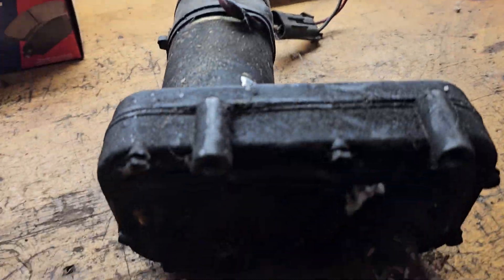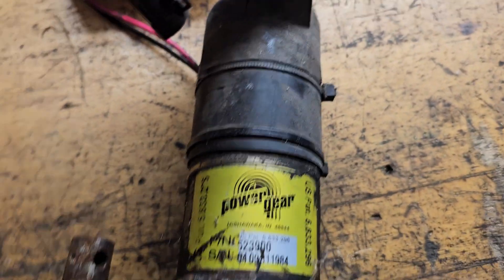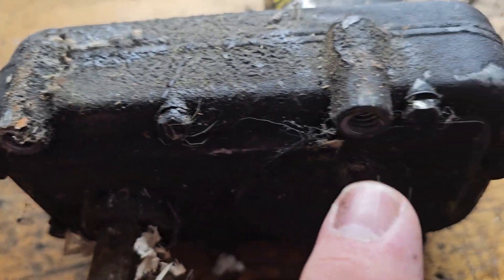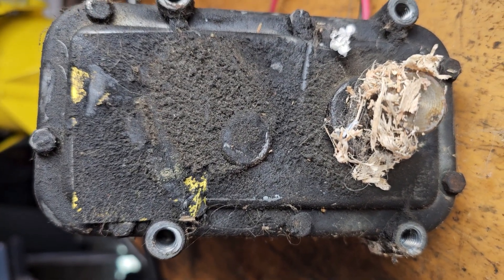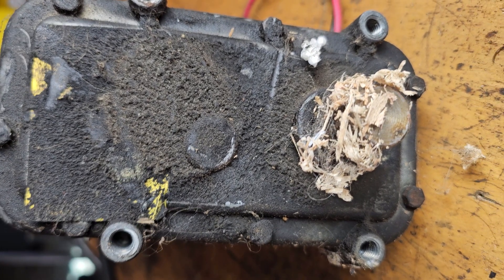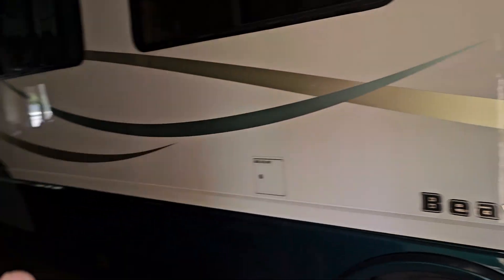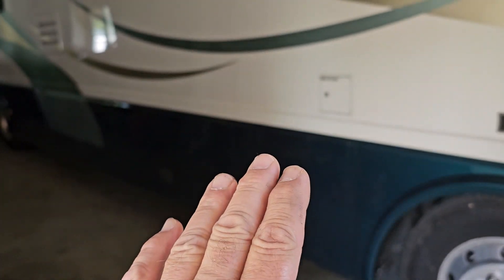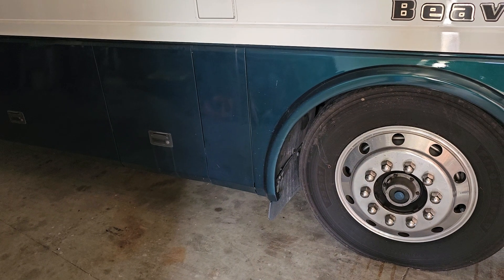SLIDES preventive maintenance. ST,FFT.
use a blue lock tite on bolts .